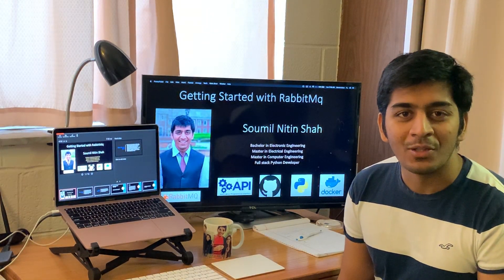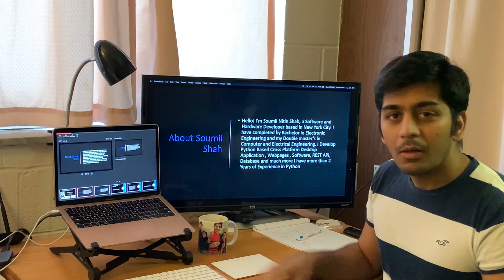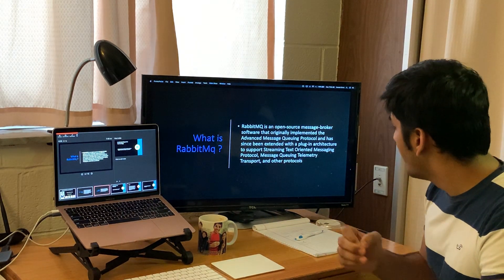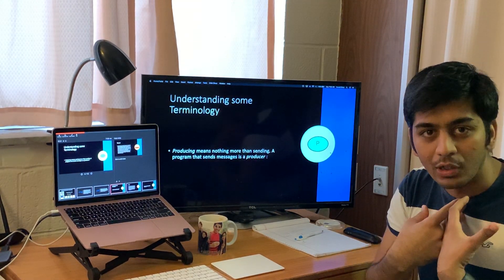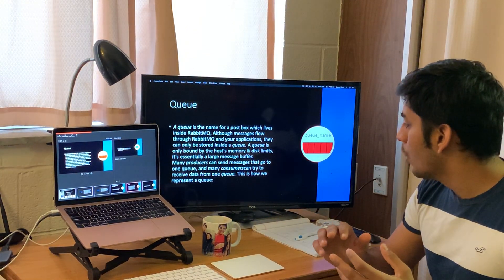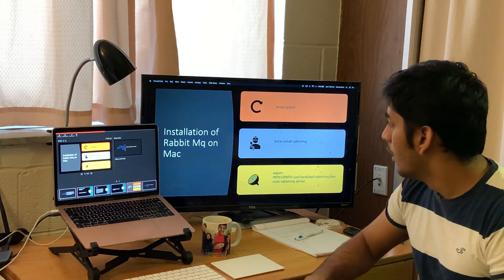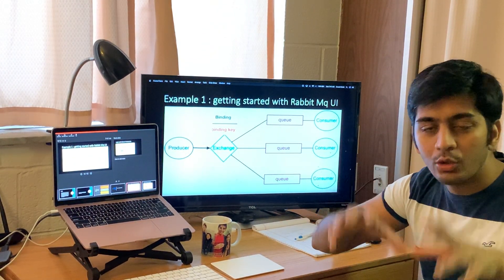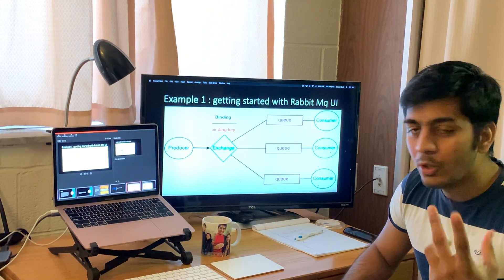Getting Started with rabbitmq and Python Pika } Part 1